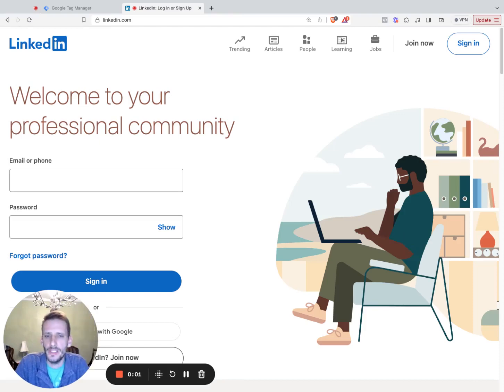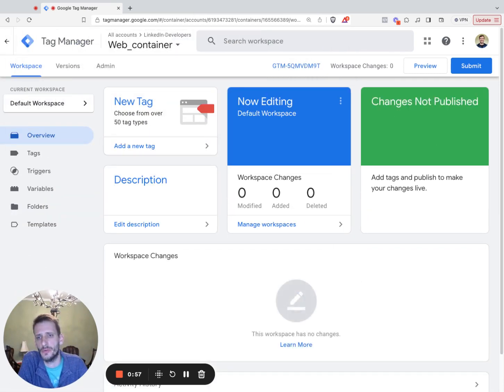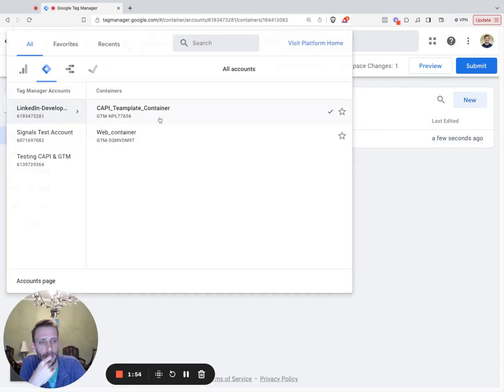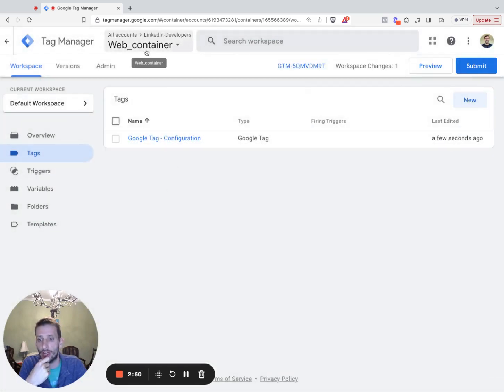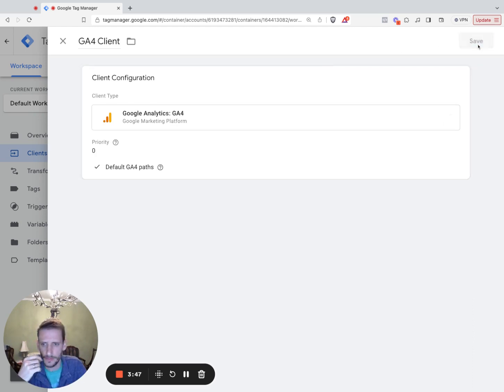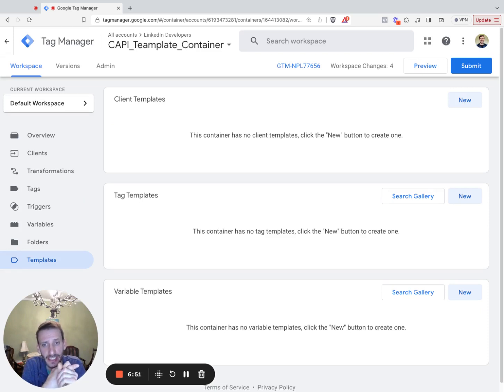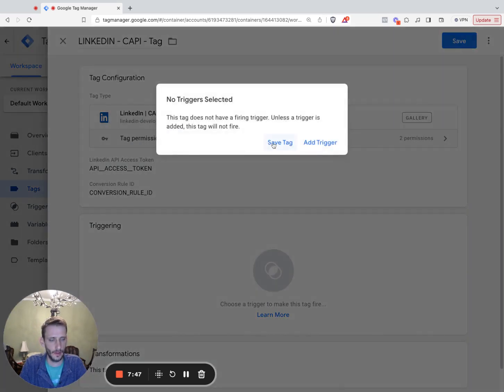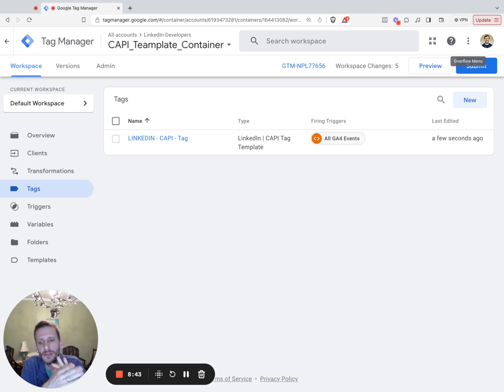Conversions API Demo: Google Tag Manager Integration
To get started with Conversions API, there are two options: [1] can build a direct integration, or [2] choose from a variety of integration partners. This video covers the second option, specifically integrating Conversions API via the Google Tag Manager.  You can also choose from a variety of partners like Zapier and Dreamdata to get set up quickly and seamlessly. We’re also working on expanding integration options with additional platforms like Adobe, Segment, Tealium, Supermetrics, ActionIQ, Lytics, Switch Growth and more.